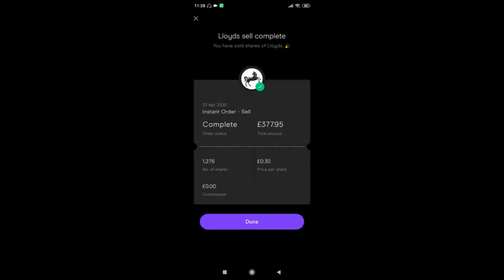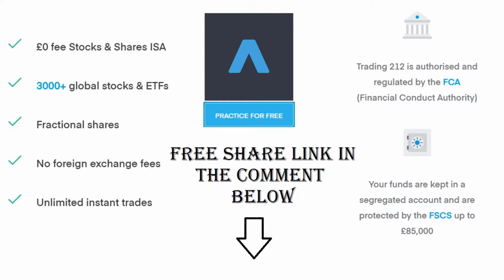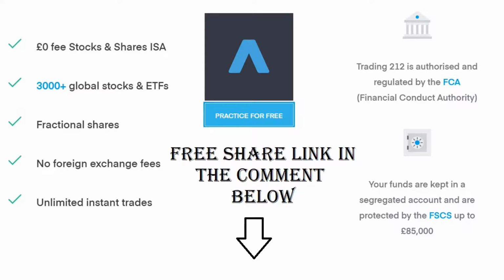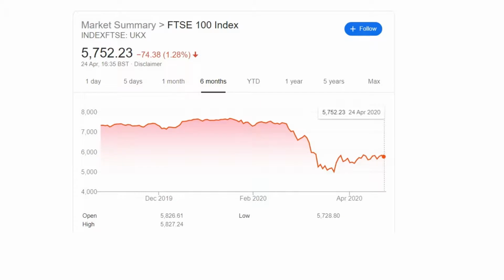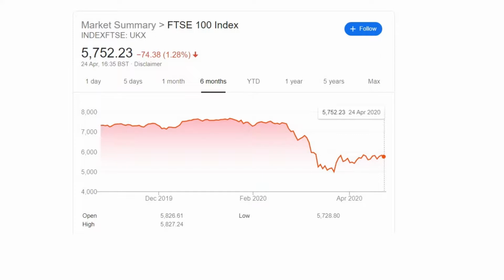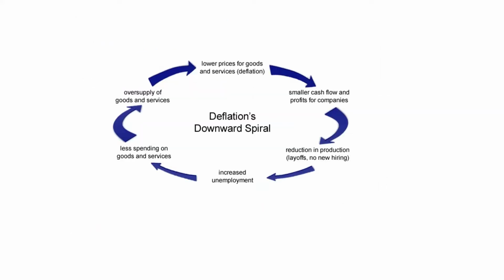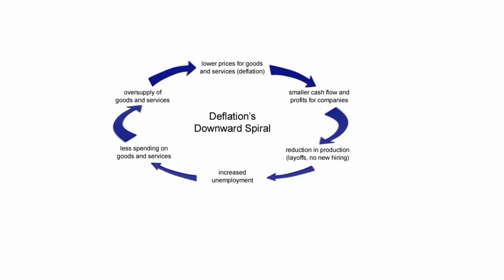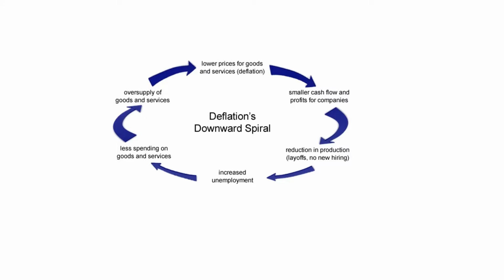Sell off! My views on the Market. EP16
Sold all my shares in the last two weeks. Change from Freetrade and Trading212. Lets gooo